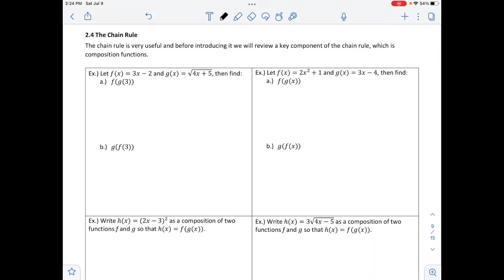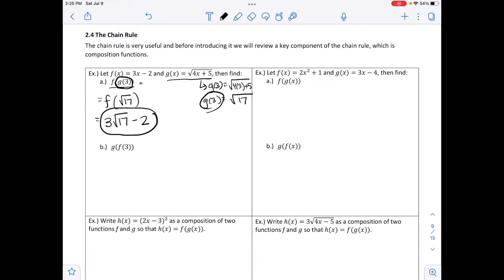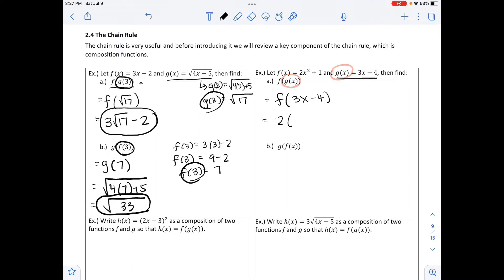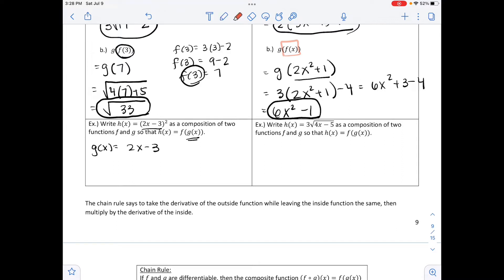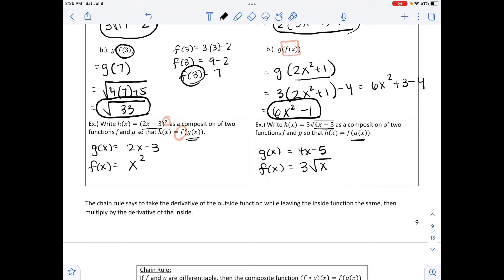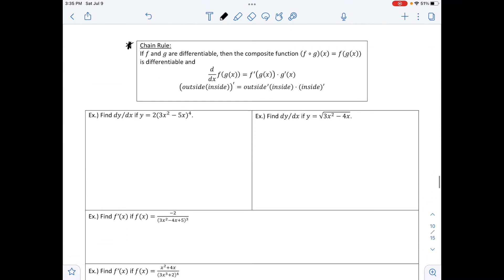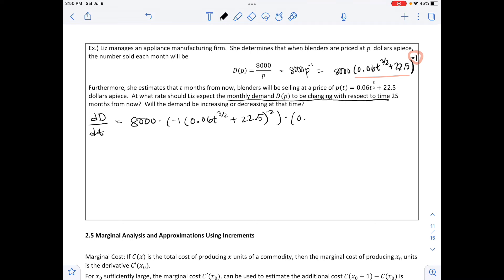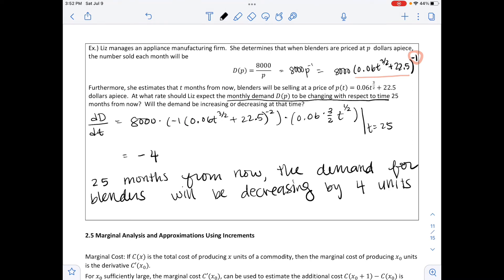M140 2_4